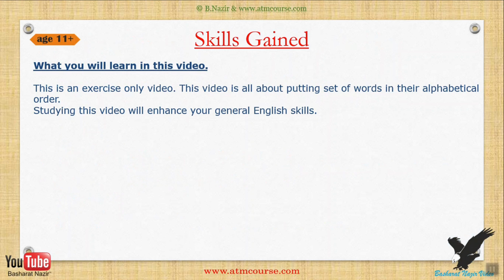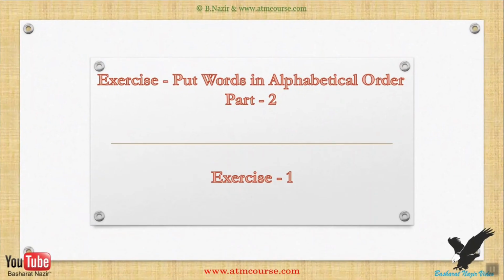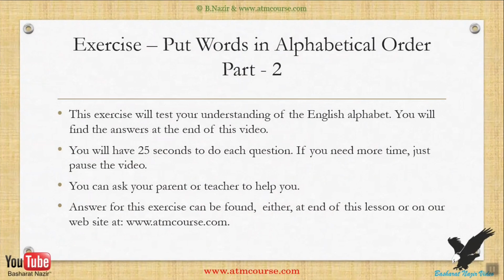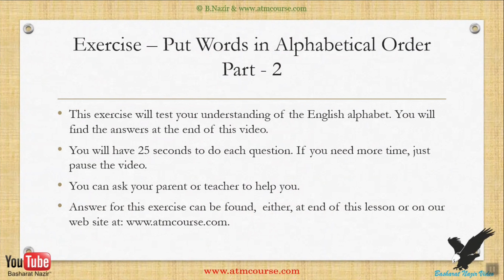VID#219 Age;11 yrs+, Exercise Putting words in Dictionary or alphabe Part 2